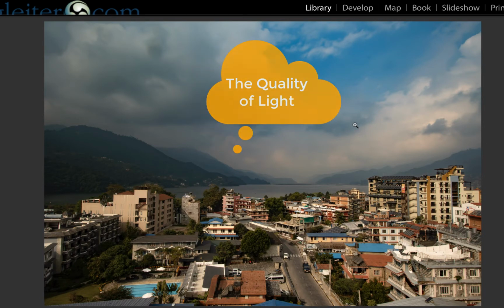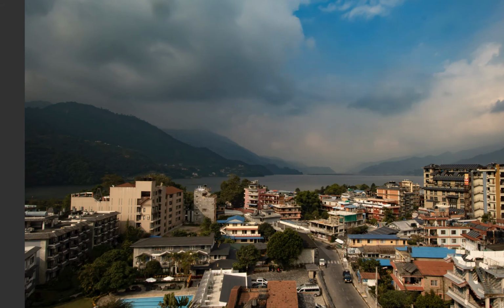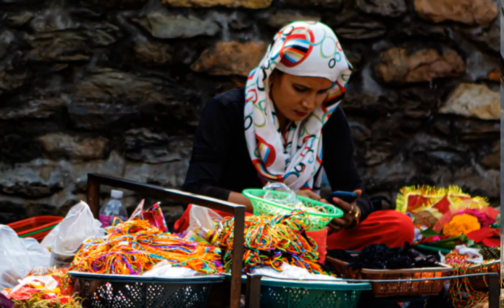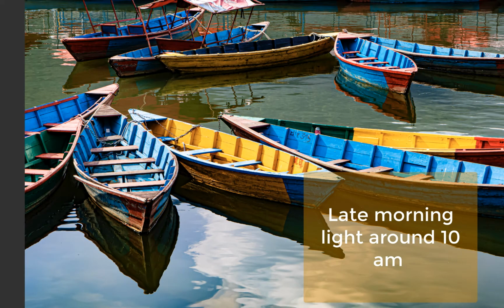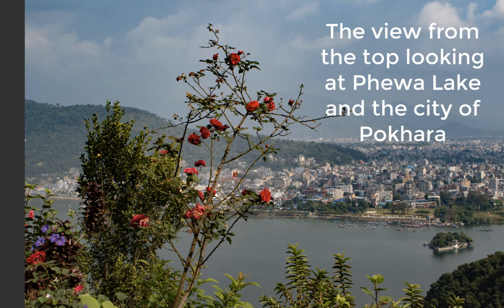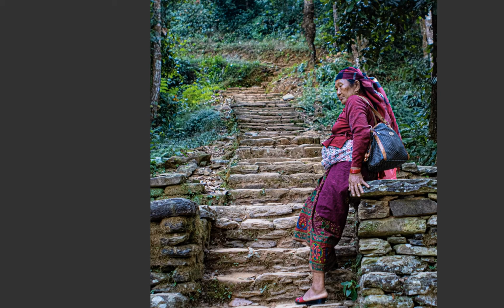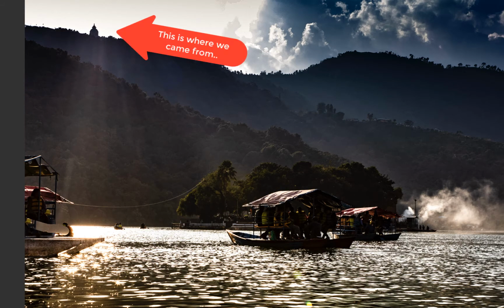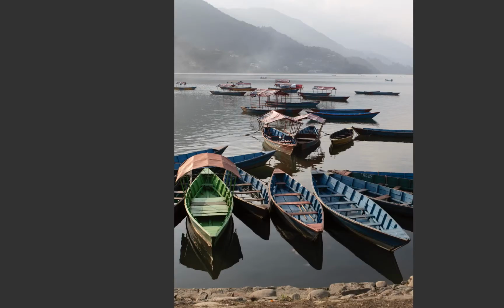The Quality of Light: Phewa Lake, Pokhara Nepal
This is part of my series HOW I DID THAT and covers the making of my award winning photograph Phewa Lake. In part 1 I talk about my thoughts about quality of light and how I previsualized this image in Pokhara, Nepal. The second part will cover my post production work in Adobe Lightroom.